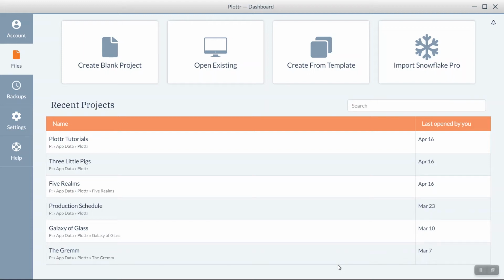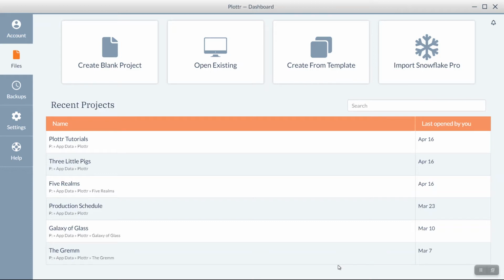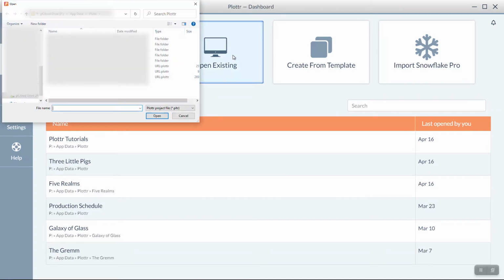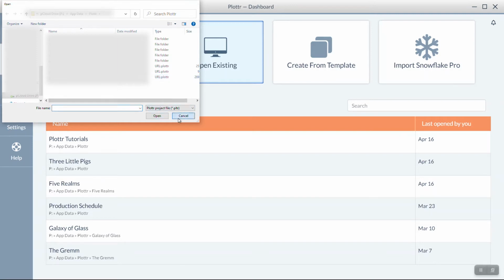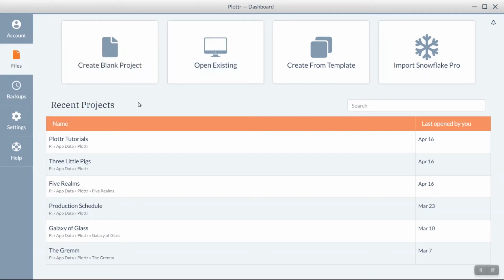[OLD] How to Open an Existing Plottr Project | Dashboard Tutorials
In this video, we provide a tutorial on how to open an existing project in Plottr (as of v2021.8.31).